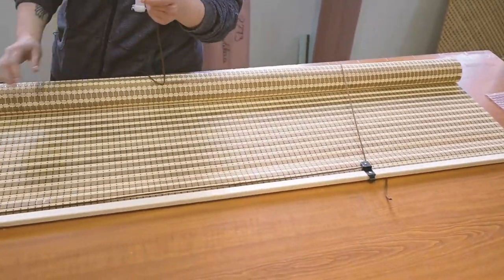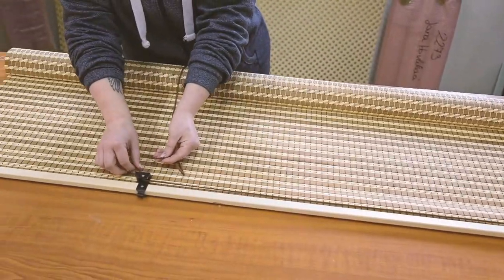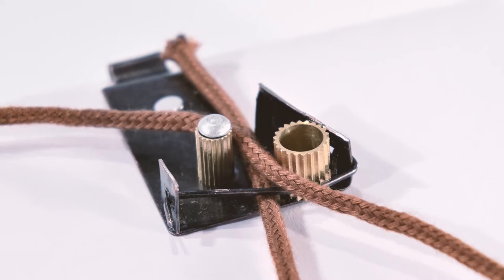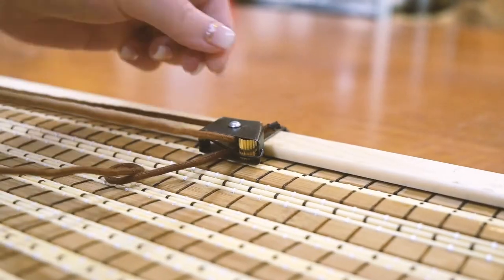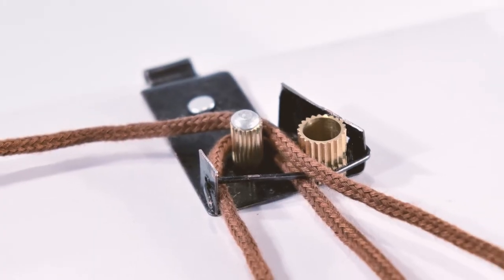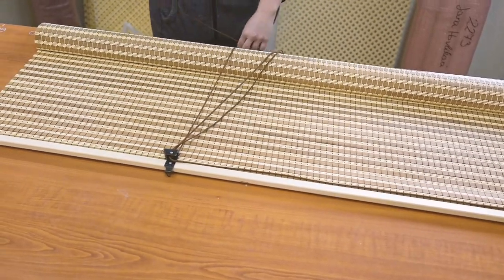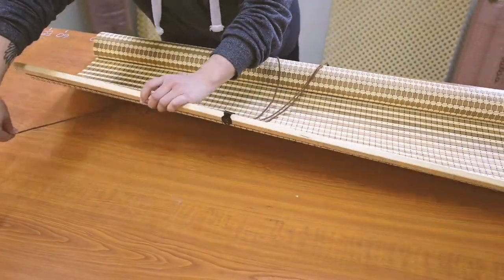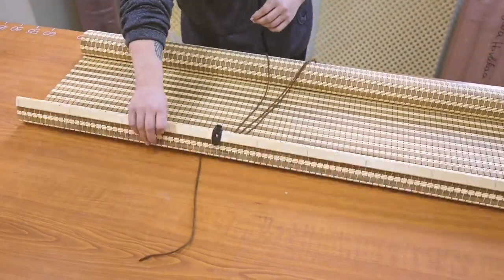How to rewire 1G mechanics bamboo blind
Would you like to change the strings of your bamboo blinds, but don't know how? Learn from Naturtrend Impex's video!
Welcome to our webshop, where you can find a variety of natural materials and products from around the world.
Immediate delivery from warehouse:
Carvings, mouldings, wooden furniture legs, marqueteries, rattan materials, cane webbing, bamboo cladding. Made to measure bamboo blind production.